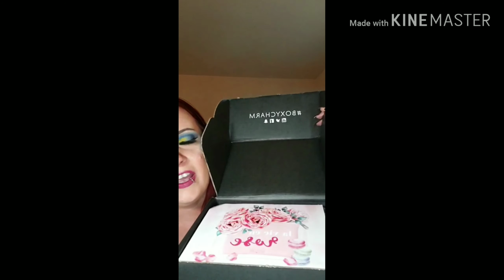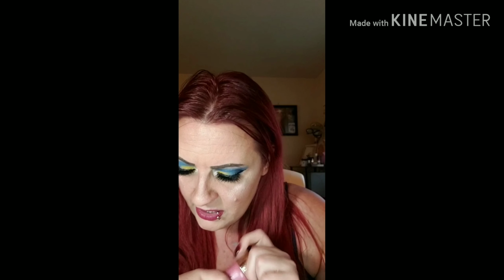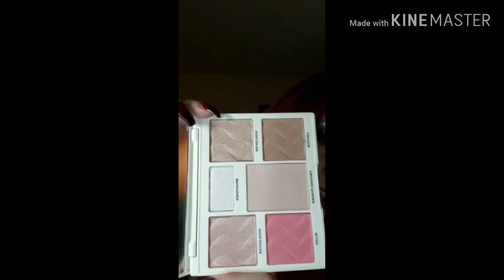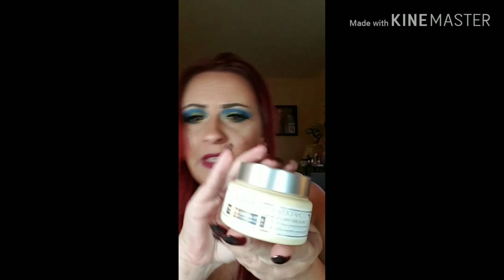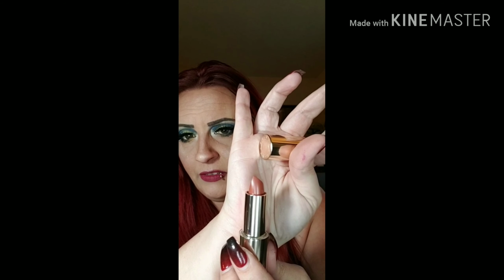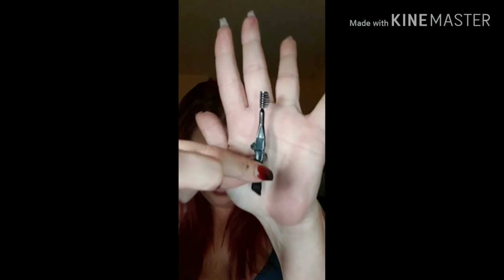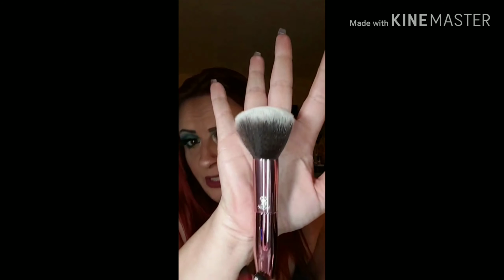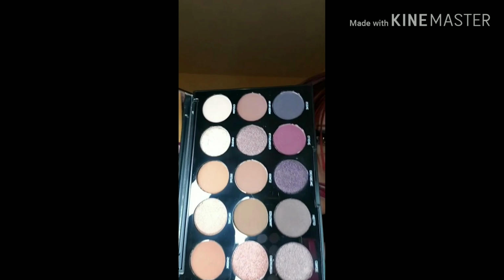Unboxing March 2019 Boxyluxe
Hey everyone!! I missed yas!! I really been trying to take it easy but need to get back on track with my channel. I am a little rusty with my routines so I do apologize.

Thank you all for being super supportive 😘

The 1st Friday of every month I will show you all what the GIVEAWAY prize is an update ya's if there are any additional rules to enter.

The 2nd Friday of the Month, I will tally up my 5 most ACTIVE & CURRENT SUBSCRIBERS. I will enter those 5 into my randomizer app and we will pick 1 for the Monthly Giveaway!

I will also be doing larger GIVEAWAYS at random throughout the year for different things such as reaching MILESTONES or HOLIDAYS. Keep a lookout for those:)

New Years Schedule for 2019

I have 3 New Series for the year and they will be weekly, sometimes LIVE:
* Friday - FULL FACE FRIDAY (GRWM)
I will do a full face look from beginning to end
* Saturday - Simulation Saturday
I will attempt to copy a makeup look from a celebrity or IG makeup model as best as I can
* Sunday - Skincare Sunday
This year I am incorporating my NEW HiMirror Plus + into my skincare routine that will track and monitor my skin care products and their successfulness. Each week I will change/add new products into my routine and follow the outcome each week.

I will still be doing my monthly subscription unboxing videos, subscription box spoilers, products reviews, and other cool girly things, but those are impossible for me to schedule and will be uploaded throughout each week.

Social Links!
ADD ME ON SNAPCHAT for everyday stuff: Bargurl79

~You will receive 1 FREE perfume
*Dermstore BeautyFIX
*Target Beauty Box
*Walmart Beauty

*Tarte Cosmetics
*IT Cosmetics
*Dr.Brandt Skin Care

All opinions are my own. These monthly subscriptions & Magic Links do not sponsor my channel but using my referral links from them does reward me with a small return or points, that I use to purchase more boxes/products for this channel for review. Using these links does not affect the price you pay for products (except you may receive discounts when specified). Your support is really appreciated. Thank You.